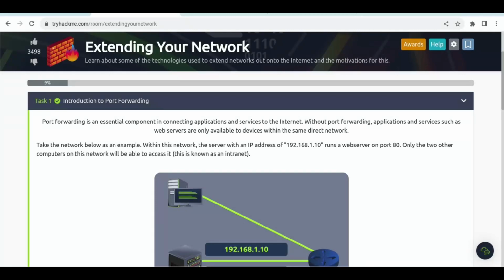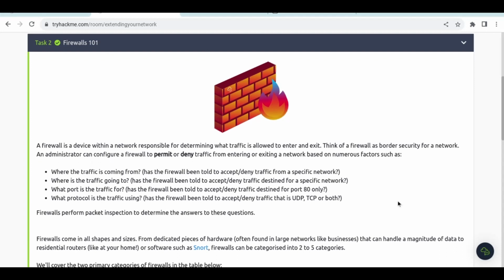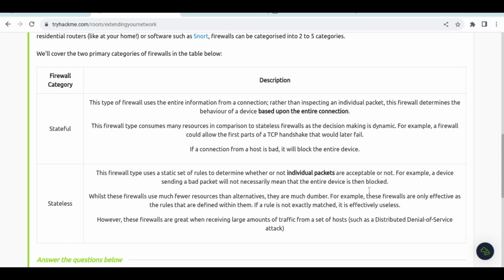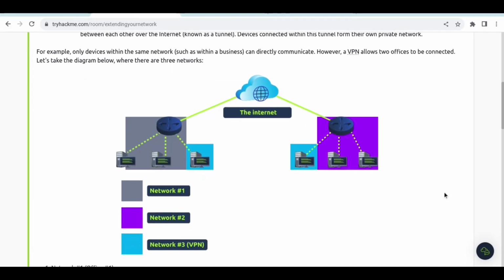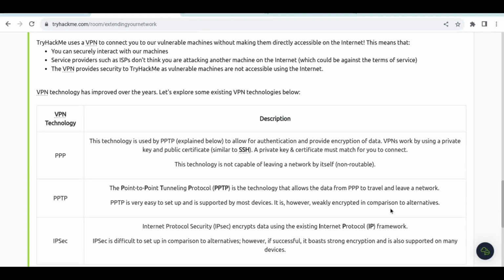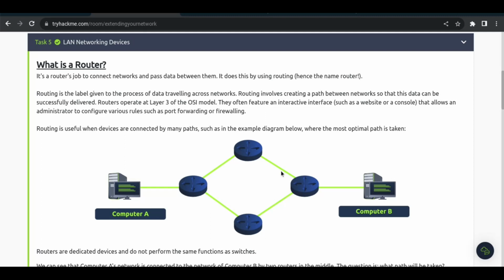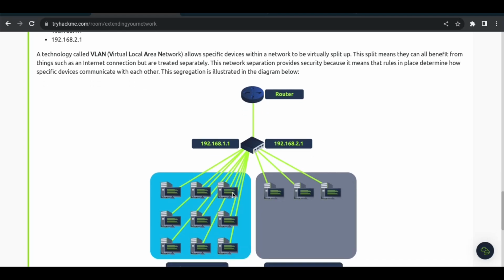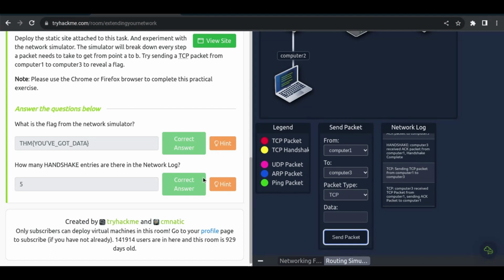Extending Your Network